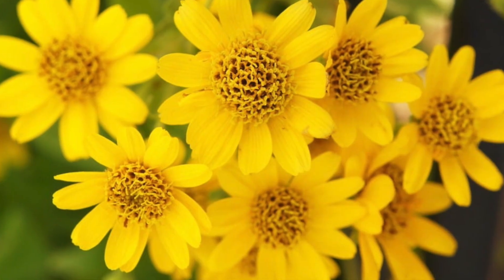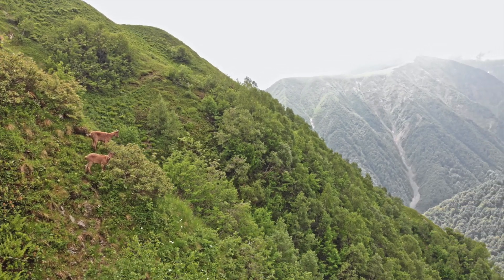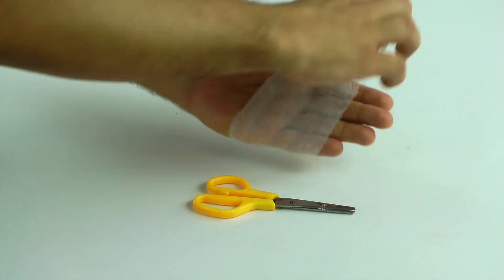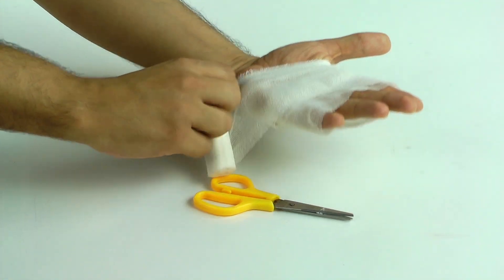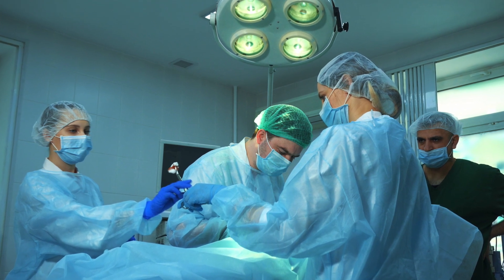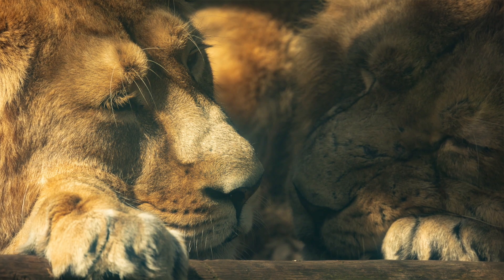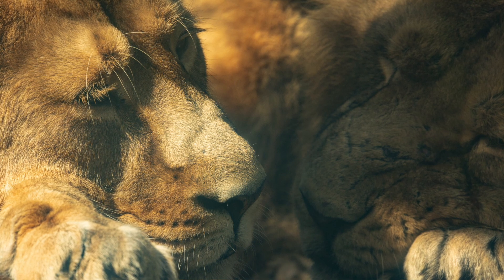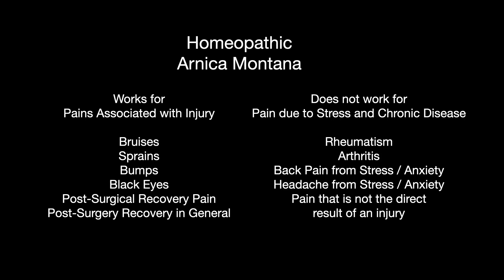Arnica Montana Why Didn't it Work for Your Pain?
Arnica Montana is a wonderful and useful homeopathic preparation that is works for pain but it doesn't work for every kind of pain. In this video I discuss what types of pain it helps with and what kinds it doesn't help with. For proper use of Arnica and for other pain conditions, consult a Homeopath such as myself.